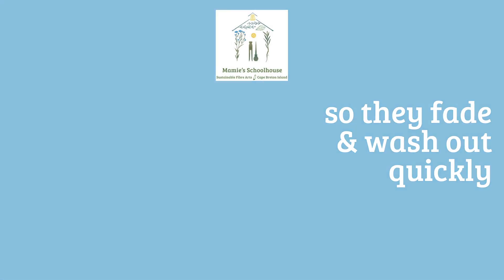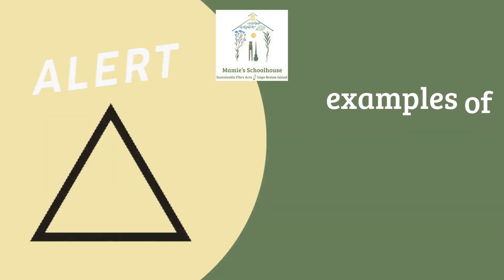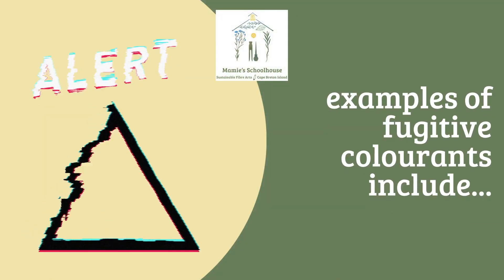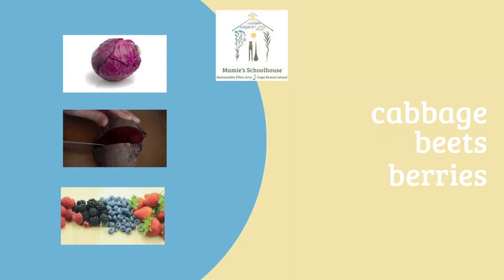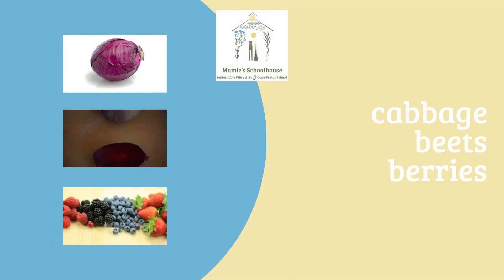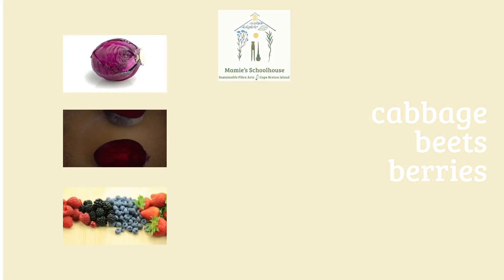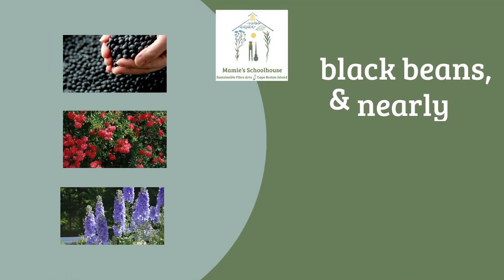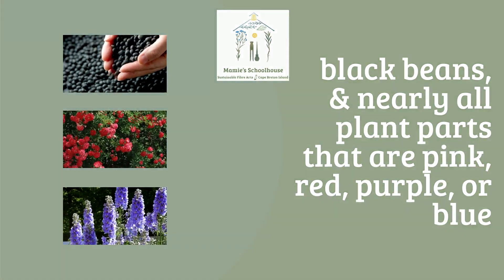Natural Dye Science - What Does Fugitive Mean?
Natural dye science in 60 seconds to help you learn fast.

A short overview of what is meant by a 'fugitive' colourant, and some to avoid if you want lasting dye results.